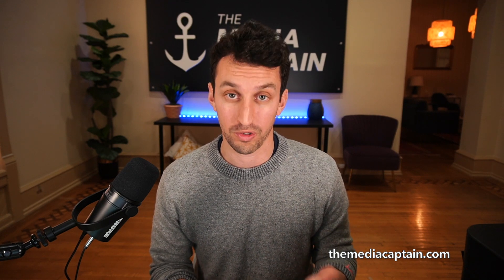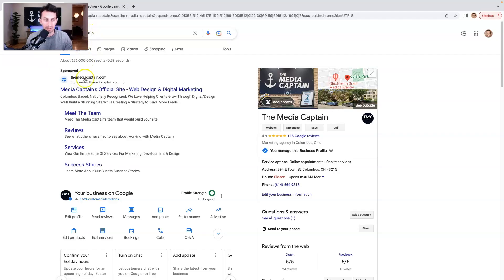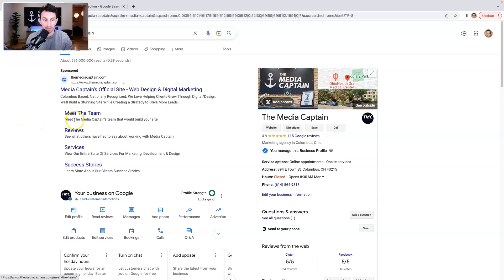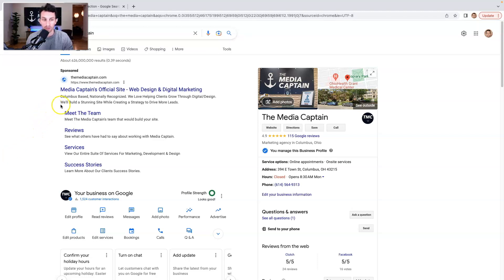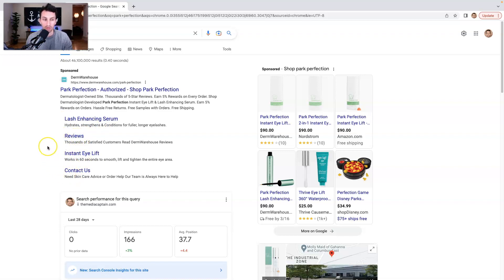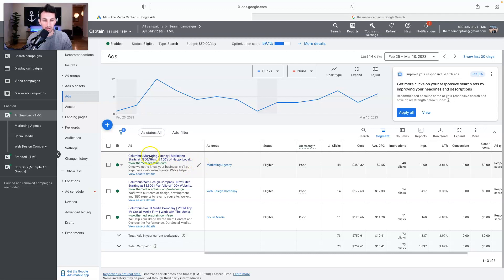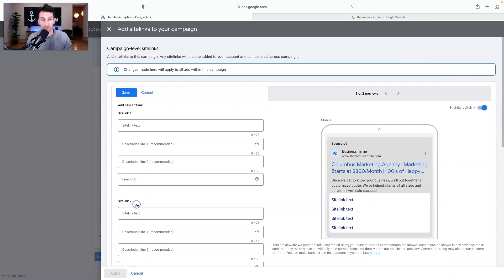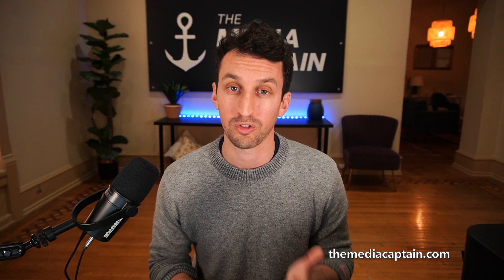How To Create and Edit Google PPC Sitelink Extensions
Learn how to improve performance with your PPC advertisements by incorporating sitelink extensions into the equation. Jason Parks of The Media Captain walks you through how to edit or create sitelink extensions from scratch. After watching this video, you'll have a better understanding of the important role sitelink extensions play to drive visitors to the right place on your site.